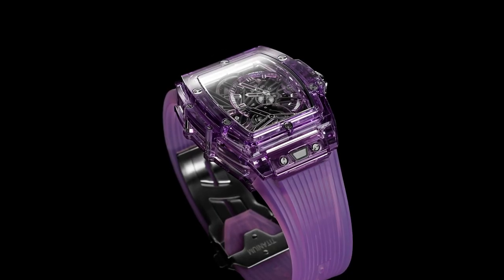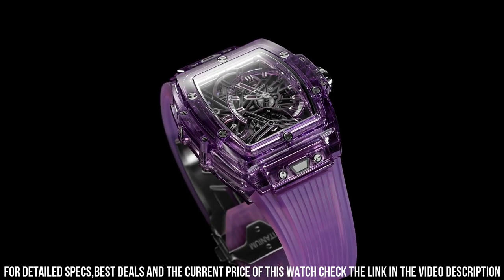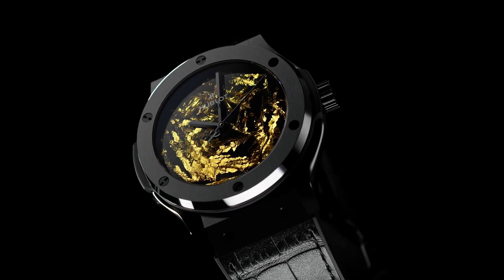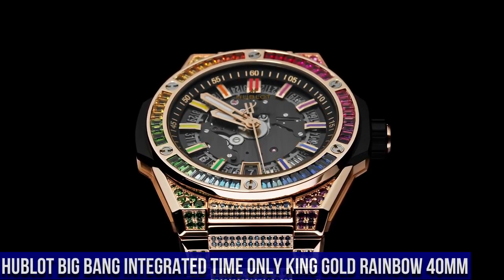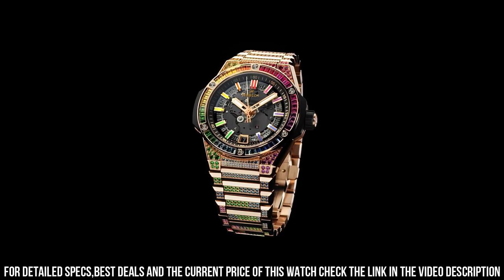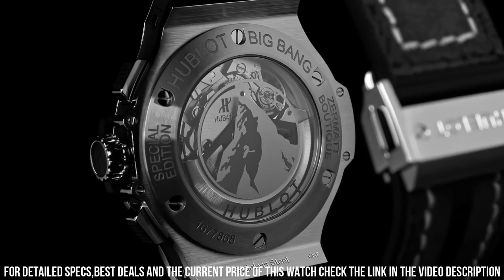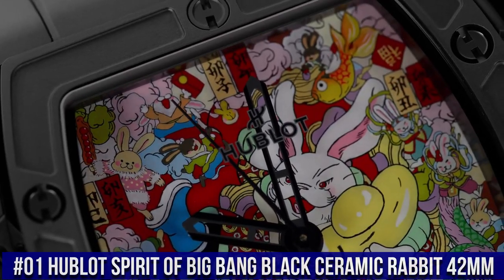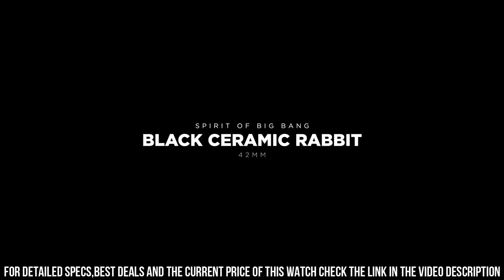TOP 6 NEW HUBLOT Watches 2023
Hello Friends If you are looking for the TOP 6 NEW HUBLOT Watches 2023 .You are in the right place.

10.HUBLOT CLASSIC FUSION AEROFUSION CHRONOGRAPH ALUMINIUM PINK 45MM

?Amazon US
09.HUBLOT BIG BANG UNICO BRONZE 44MM 421.BZ.1110.VR.JPN

?Amazon US
08.HUBLOT MP-09 TOURBILLON BI-AXIS 5-DAYS POWER RESERVE COLLECTION 49MM

?Amazon US
07.HUBLOT BIG BANG INTEGRATED TOURBILLON SAPPHIRE RAINBOW 43MM

?Amazon US
06.HUBLOT SPIRIT OF BIG BANG TOURBILLON 5-DAY POWER RESERVE PURPLE SAPPHIRE 42MM

?Amazon US
05.HUBLOT CLASSIC FUSION GOLD CRYSTAL CERAMIC 42MM

?Amazon US
04.HUBLOT CLASSIC FUSION ORIGINAL COLLECTION 33MM

?Amazon US
03.HUBLOT BIG BANG INTEGRATED TIME ONLY KING GOLD RAINBOW 40MM

?Amazon US
02.HUBLOT BIG BANG ZERMATT COLLECTION 44MM

?Amazon US
01.HUBLOT SPIRIT OF BIG BANG BLACK CERAMIC RABBIT 42MM